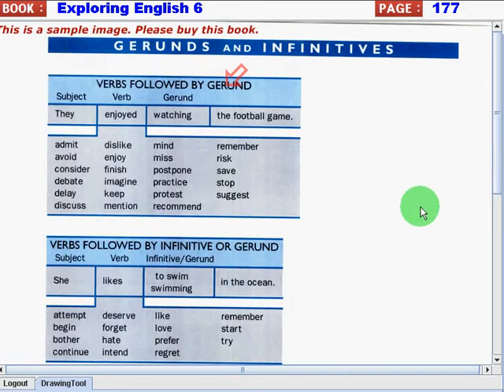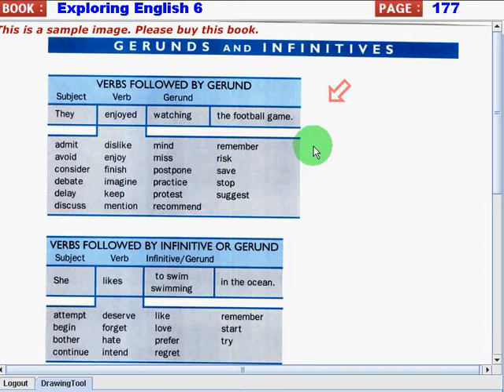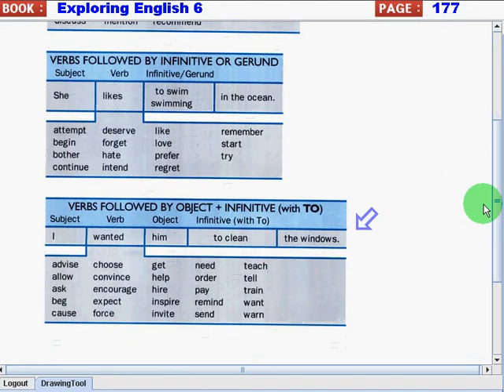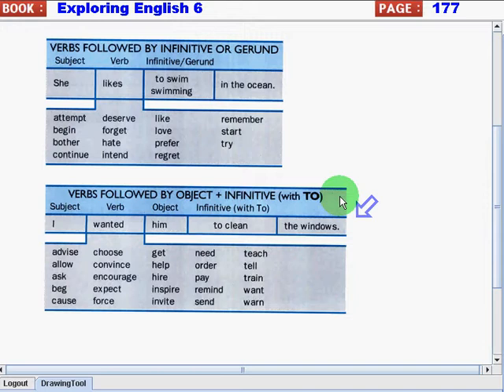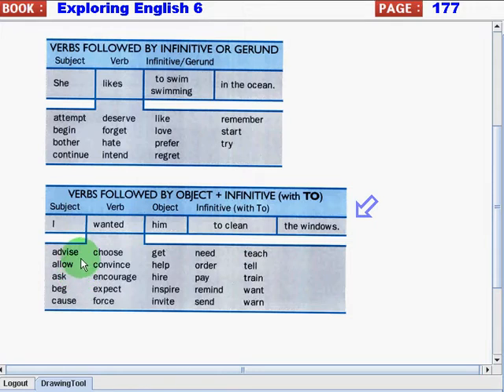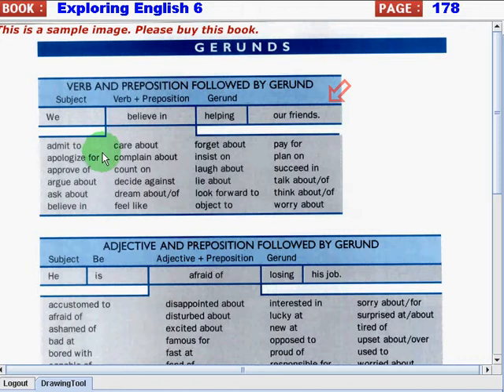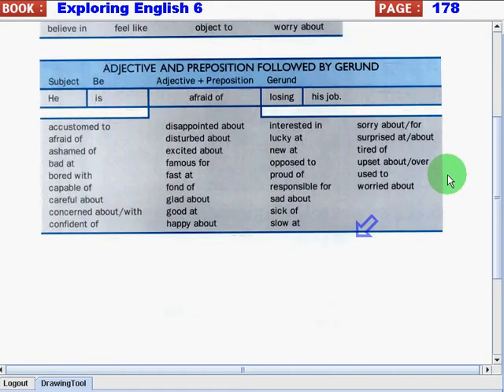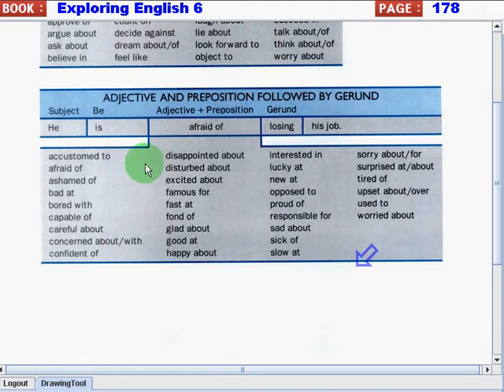ExploringEnglish6 199 177to178